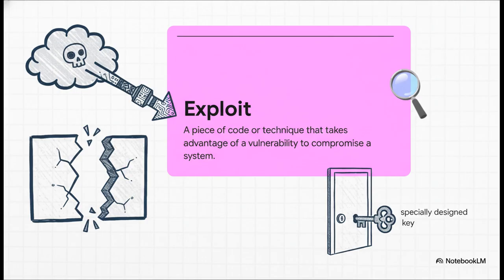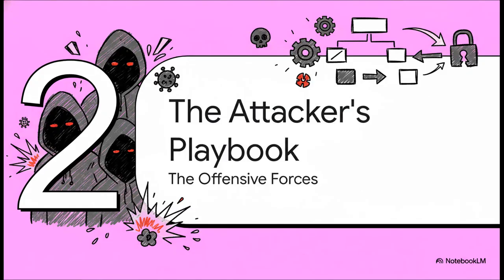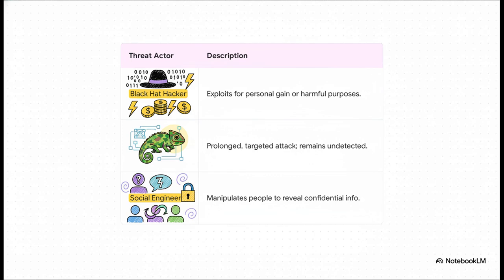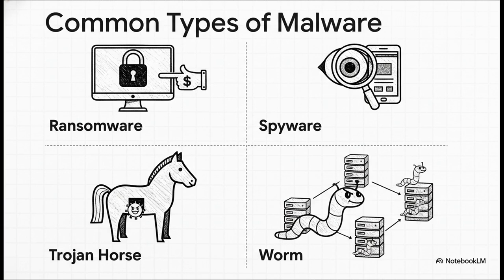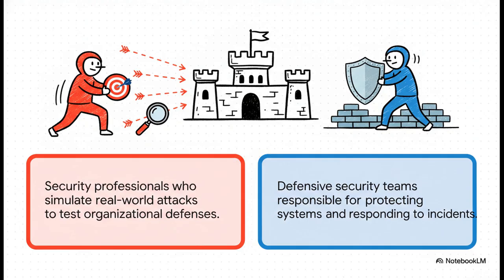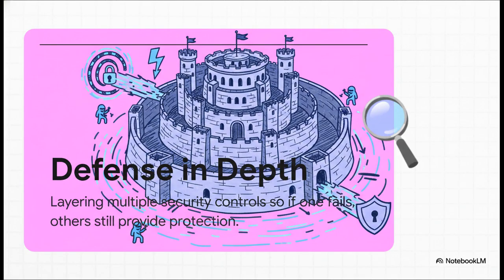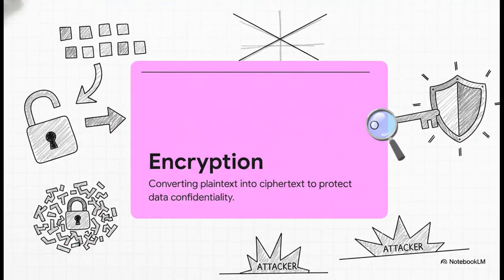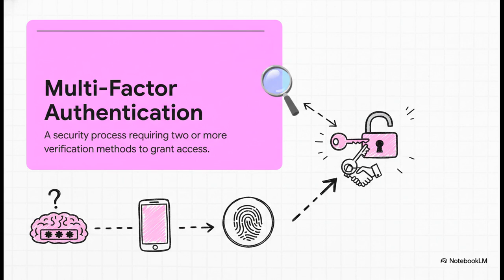Lexicon of Cybersecurity: Core Concepts, Threats, and Security Principles | Uplatz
Cybersecurity is built on a dense and evolving vocabulary that spans technology, risk management, governance, and adversarial behavior. Misunderstanding these terms often leads to weak security decisions, poor communication between teams, and misplaced investments. This video provides a clear, structured lexicon of cybersecurity, covering the most essential concepts, definitions, and mental models used in modern security practice.

This Uplatz Explainer breaks down foundational cybersecurity terminology across key domains, including threats, vulnerabilities, attacks, controls, and defenses. You’ll learn how terms like malware, phishing, zero trust, encryption, authentication, authorization, and risk are used in real-world security contexts—not just in theory.

The video explores core security domains, such as network security, application security, cloud security, identity and access management, data protection, and incident response. We explain how common terms differ across domains and why precise language matters when designing, implementing, and operating secure systems.

A major focus of the session is security mental models and frameworks. You’ll gain clarity on concepts like threat modeling, attack surfaces, defense in depth, least privilege, trust boundaries, and security trade-offs. Understanding this shared language helps align engineers, security teams, executives, and regulators around the same risk landscape.

This video is ideal for developers, security engineers, architects, IT professionals, product managers, consultants, executives, and students who want a practical, shared vocabulary for cybersecurity—enabling better communication, stronger security decisions, and more resilient systems.